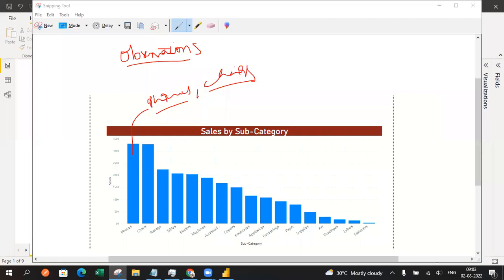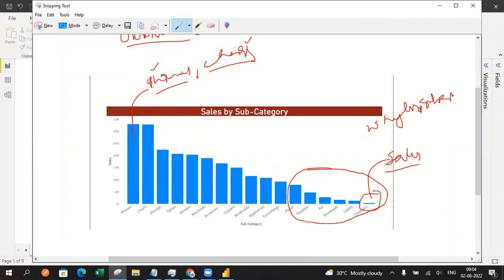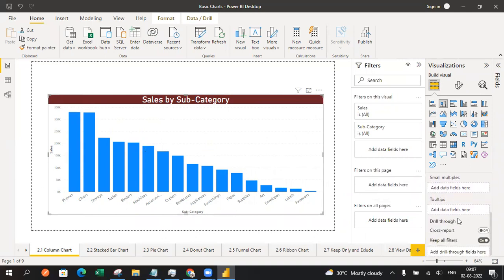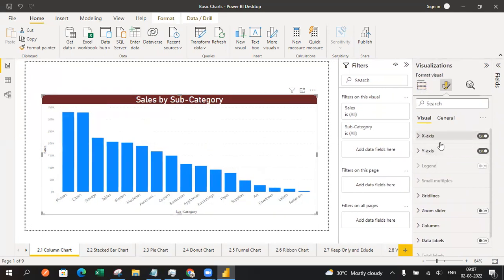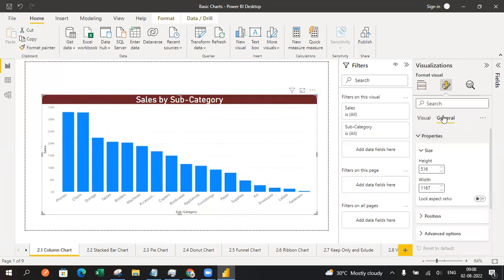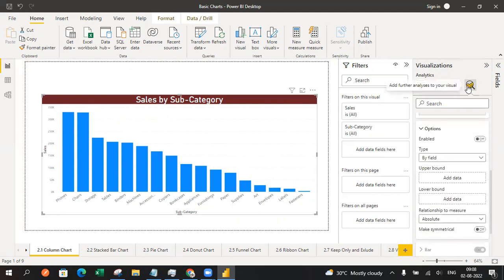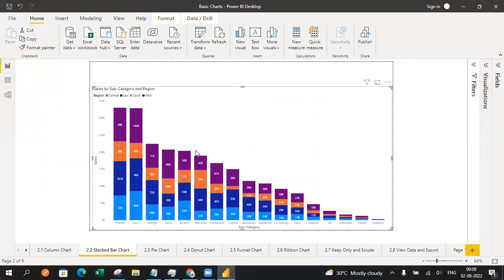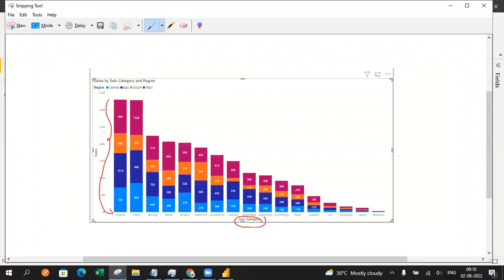Power BI Basics: Data Analysis & Plotting - Episode 4 | Akhil Vydyula | GenAI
Introduction to Power BI & Basic Data Plots - Episode 4 | Akhil Vydyula | GenAI

Welcome to Episode 4 of our in-depth series on mastering Power BI for data analysis! In this video, Akhil Vydyula, an expert in data visualization and business intelligence, will introduce you to the basics of Power BI and guide you through creating your first data plots. Whether you're a beginner looking to get started or an experienced analyst wanting to enhance your skills, this tutorial is perfect for you.

### 🔍 What You Will Learn:

1. Introduction to Power BI:
   - Understand what Power BI is and its importance in data analysis.
   - Overview of Power BI components: Power BI Desktop, Power BI Service, and Power BI Mobile.

2. Getting Started with Power BI:
   - Navigate the Power BI interface.
   - Learn how to import data from various sources.
   - Overview of Power Query Editor for data cleaning and transformation.

3. Creating Basic Data Plots:
   - Introduction to visualizations in Power BI.
   - Step-by-step guide to creating bar charts, line graphs, and pie charts.
   - Customizing visualizations with formatting options and themes.

4. Data Analysis Techniques:
   - How to use filters and slicers to interact with your data.
   - Overview of basic data analysis features in Power BI.
   - Practical examples to help you apply data analysis techniques effectively.

### 🎯 Goals of This Episode:
- Build a Strong Foundation: Gain a solid understanding of Power BI and its basic functionalities.
- Enhance Your Data Visualization Skills: Learn how to create and customize basic data plots in Power BI.

### 🛠️ Tools and Resources:
- Power BI Desktop: Make sure you have Power BI Desktop installed on your computer.